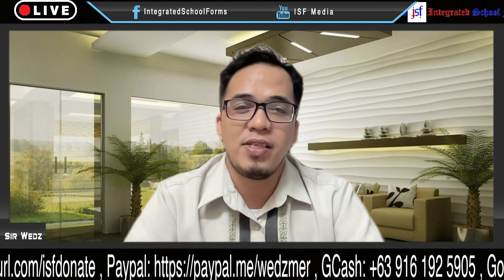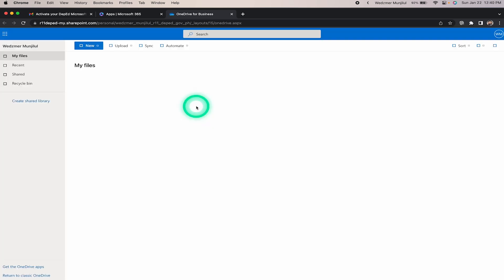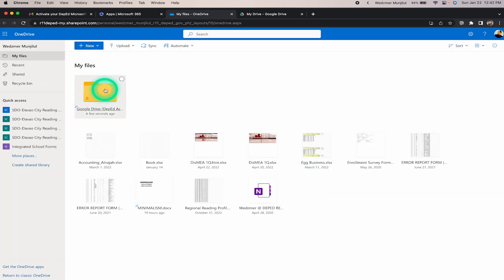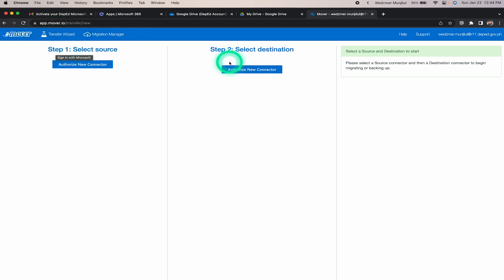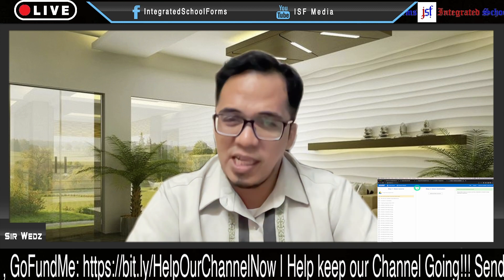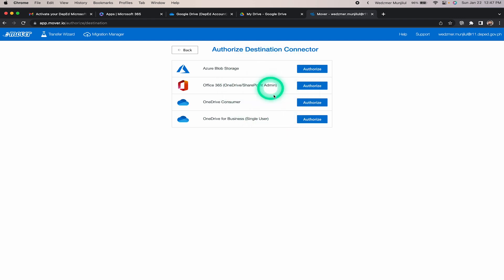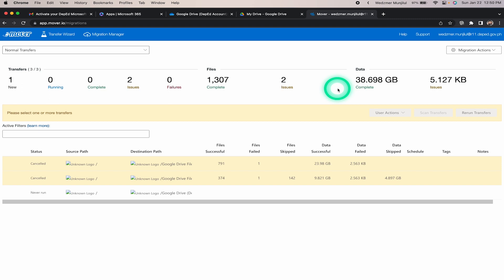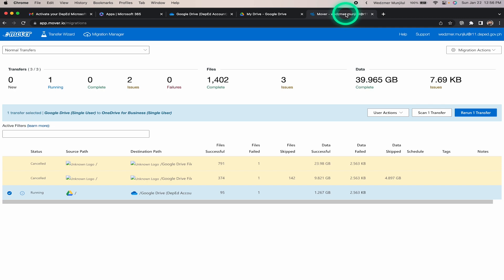How to Transfer Google Drive Files to MS One Drive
Help us keep our channel going!!!

Please show your support to our Channel by donating any small amount to keep our projects going, you can send your donations to:

Bank Transfer:
       Landbank of the Philippines Account
       Account Name: Wedzmer B Munjilul
       Account Number: 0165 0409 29

       Unionbank Account
       Account Name: Wedzmer Briz Munjilul
       Account Number: 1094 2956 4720

Details:

This is a very simple tutorial for those who want to transfer their Google Drive files, especially for DepEd Personnel, to Microsoft Office 365 Account - Onedrive online. This tutorial will show you the step-by-step process I took in migrating my files from our Google Drive to our Microsoft Onedrive account.

For the transcript of this video, I uploaded it on our website which you can access by clicking this link:

LINK HERE